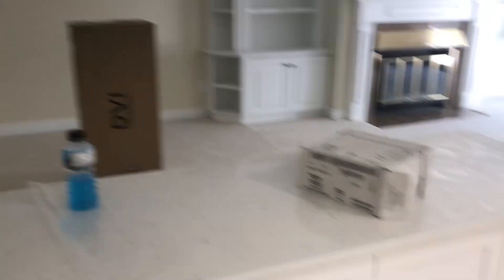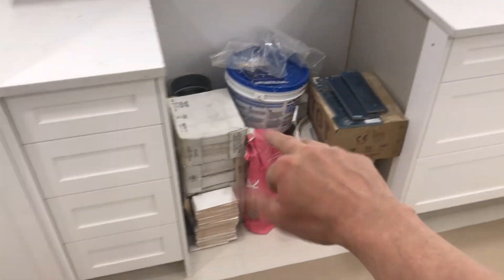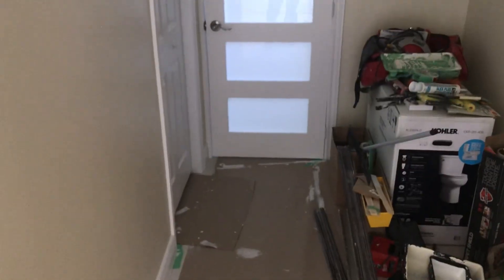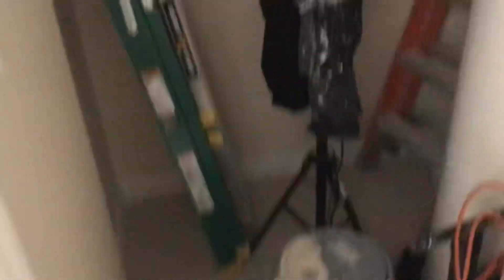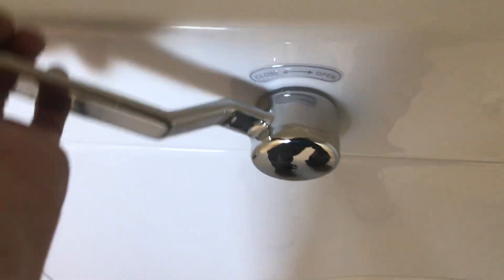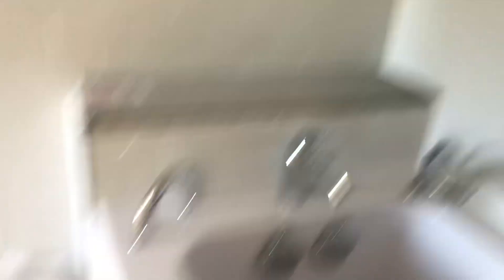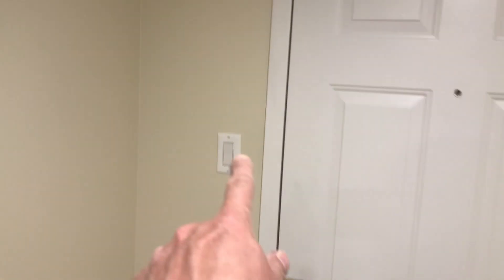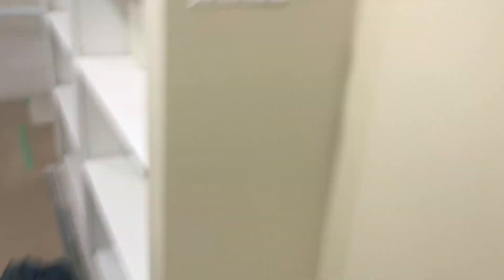aaaalmost there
this is week eleven of the transformation from 1988 to present day; meaning there are no more popcorn ceilings and everything looks more better

seems like nothing really “gets finished” until it all starts coming together all at once